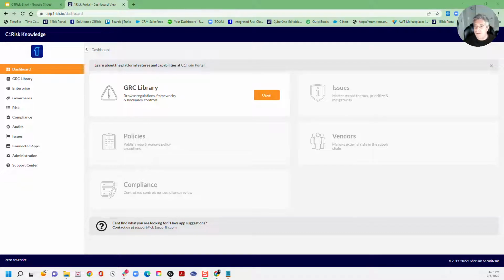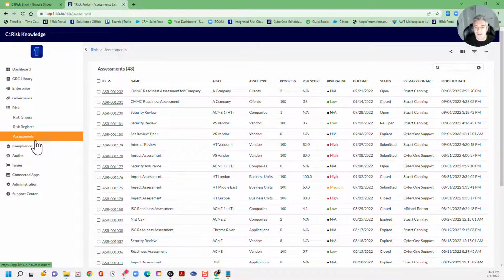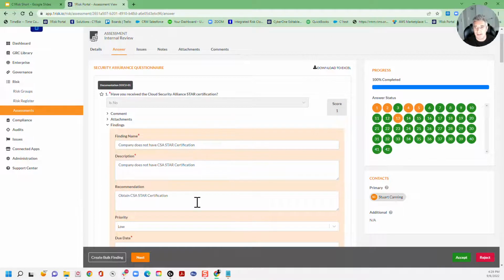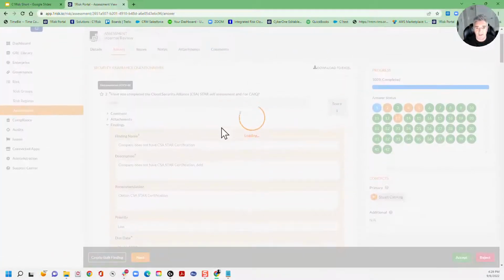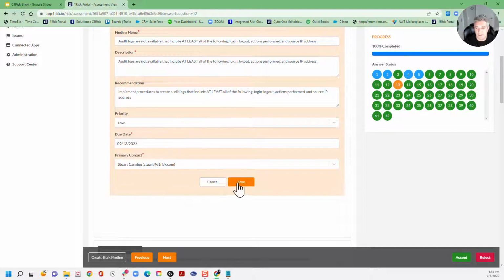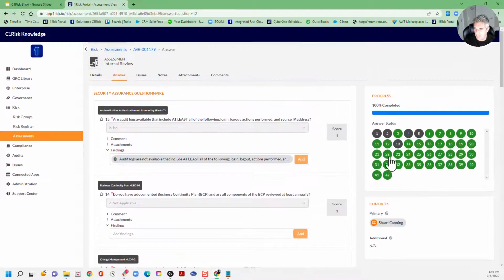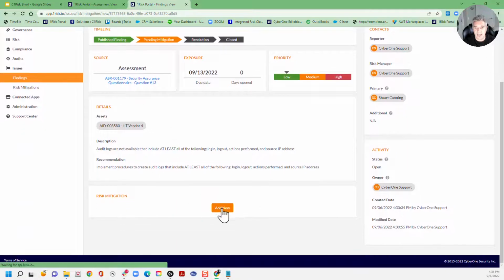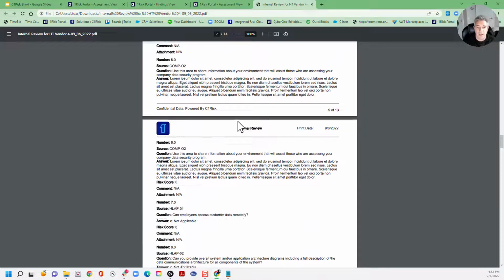Risk Assessment Finding Auto-creation on the C1Risk platform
All C1Risk assessment templates can be configured to auto-create findings based upon responses. See how easy it is to score an assessment using the C1Risk platform.